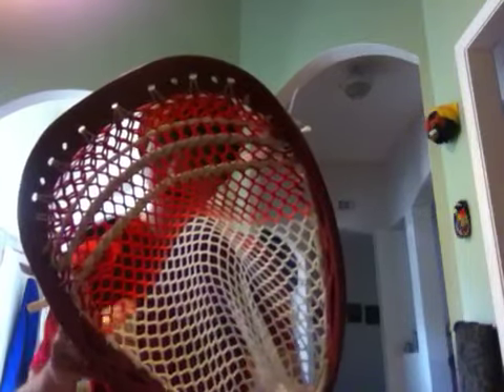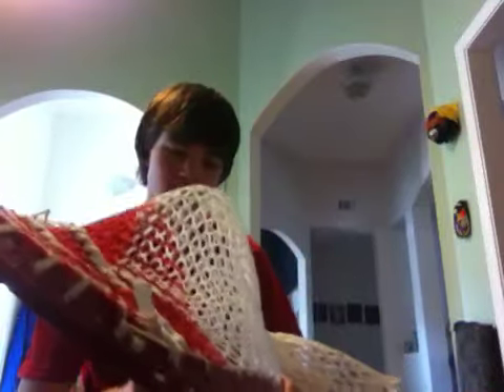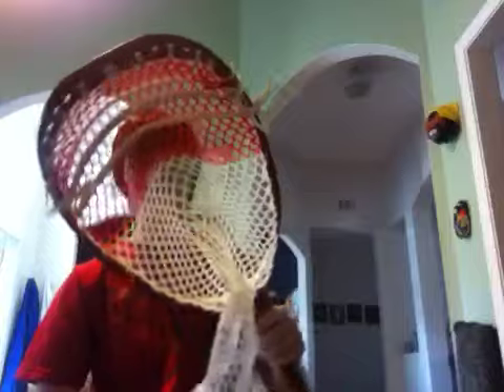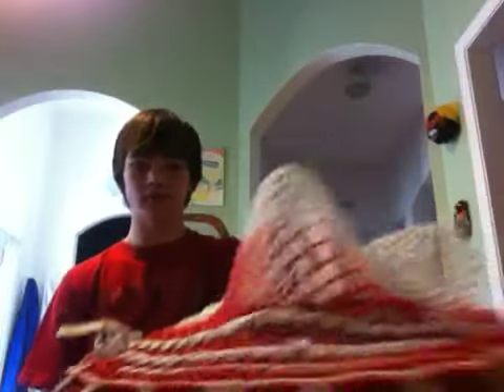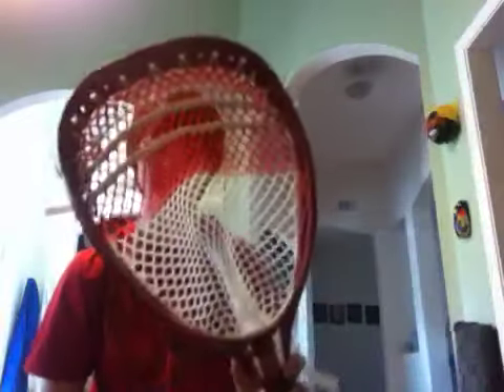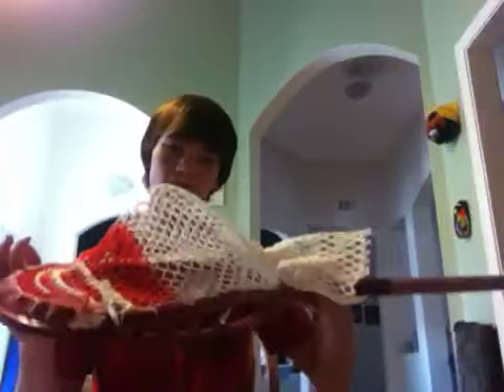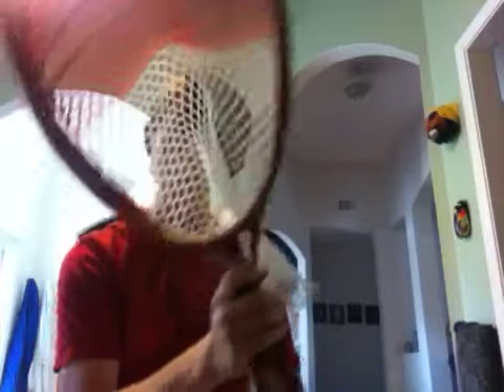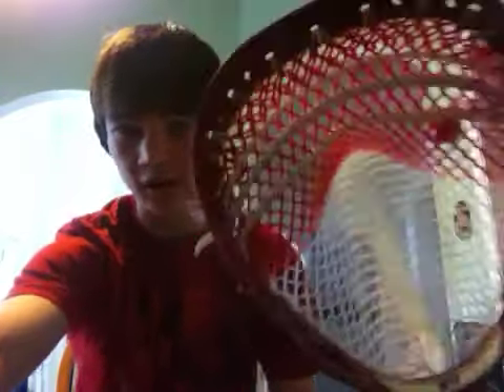Restrung 20d Throne Mesh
On an Stx eclipse.